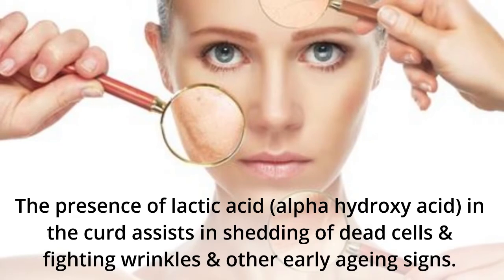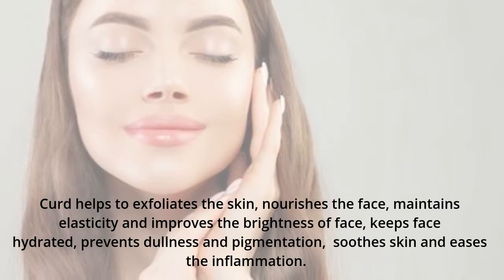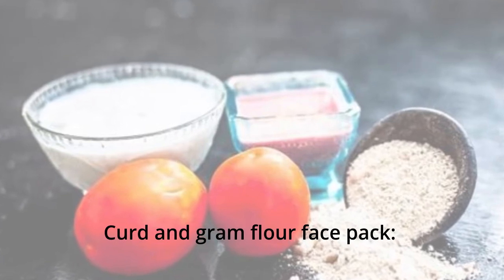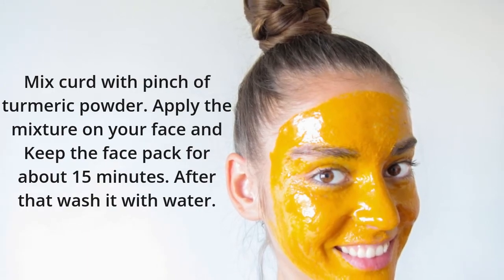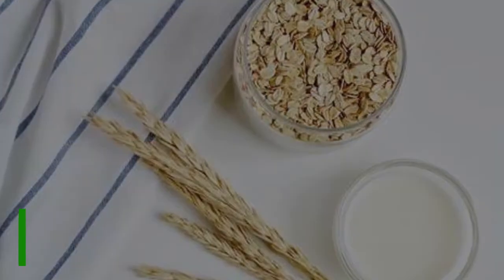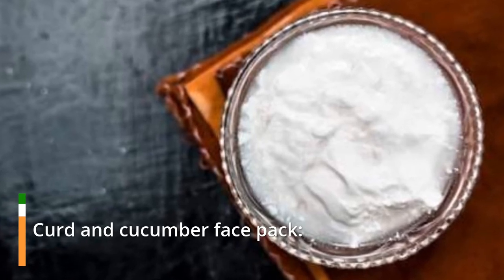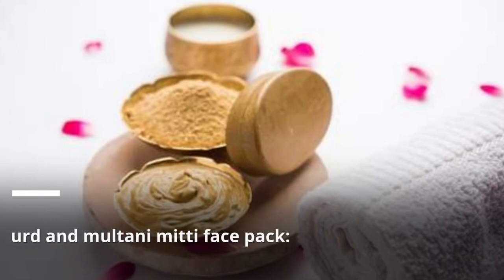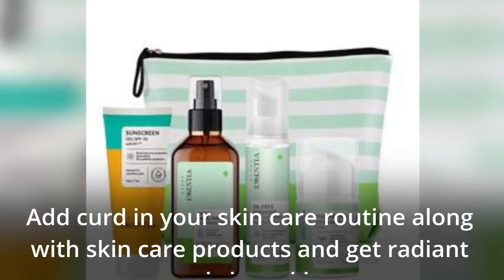🆕Curd For Face 👉 Curd benefits & Face Mask Popular Video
In order to learn more about curd for face you need

This video is about curd for face   but also try to cover the following subject:
-face mask
-yogurt face mask
-benefits of curd on face
-how to use curd for face whitening
-tomato and curd for face whitening
-curd and lemon for face benefits

Youtube is the best place to go when looking for videos about curd for face.
Curd for face is undoubtedly something that intrigues you and quite a lot of people so I made this video.
Follow our video clips regarding curd for face as well as various other similar subjects on

Have I addressed all of your concerns about curd for face?
Individuals who searched for face mask also searched for yogurt face mask.